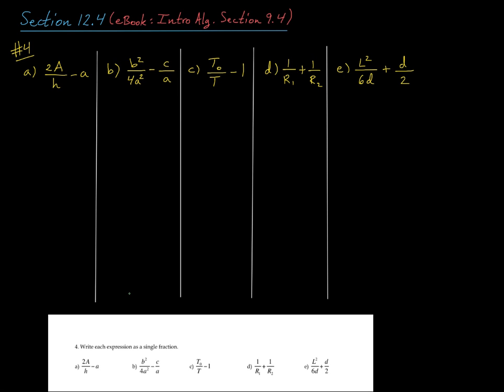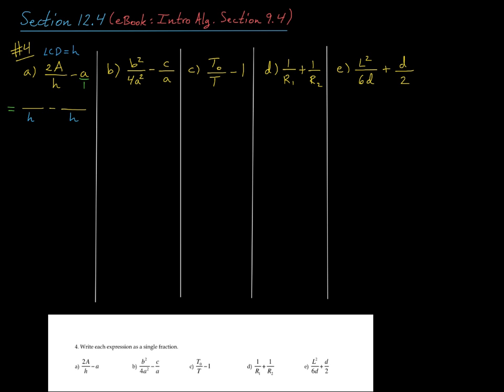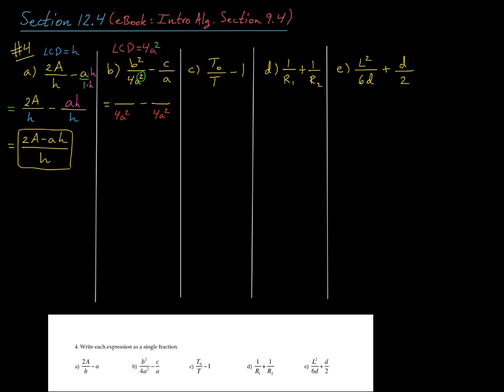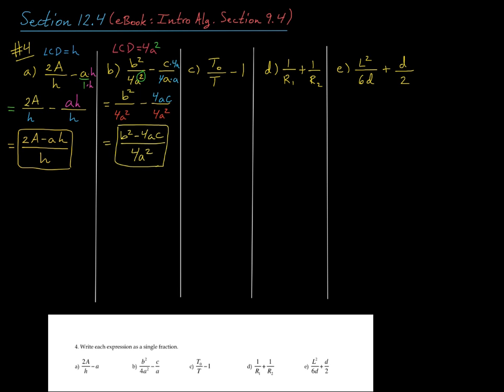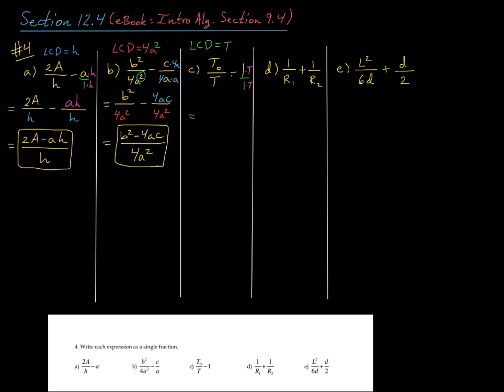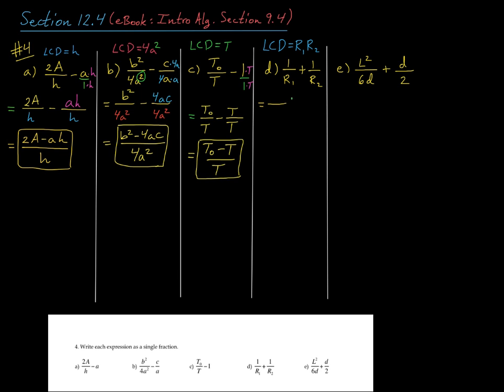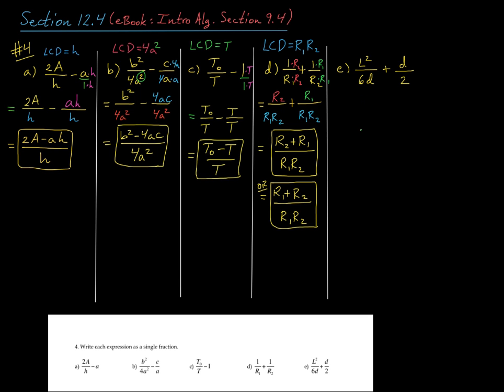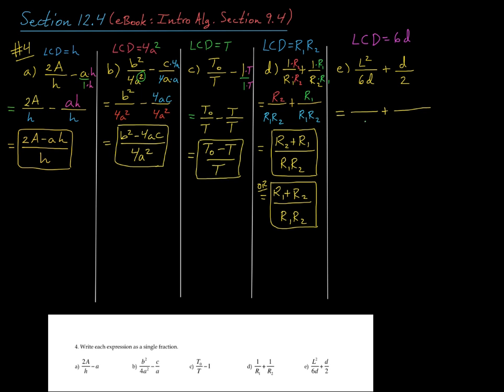Adding and Subtracting Rational Expressions #4